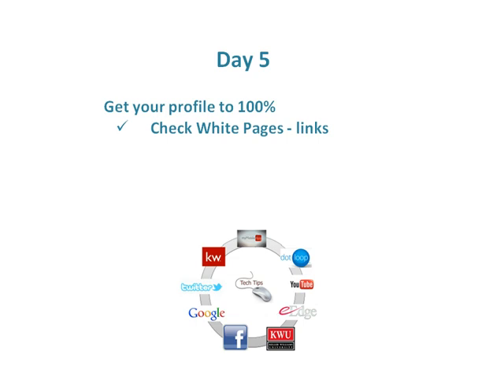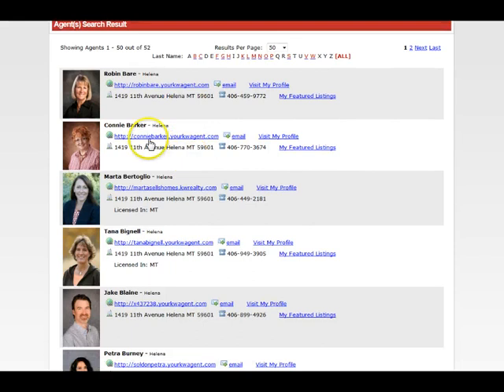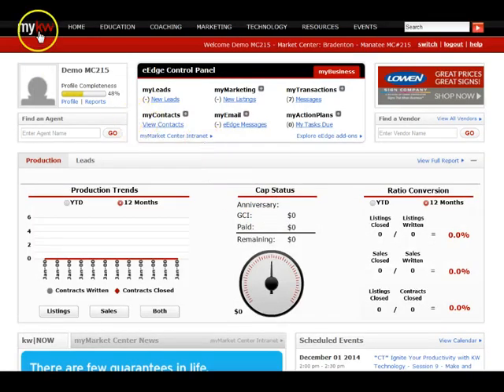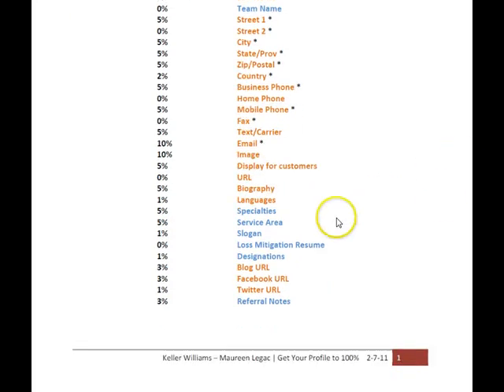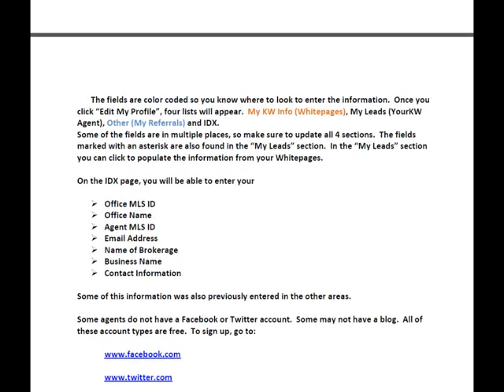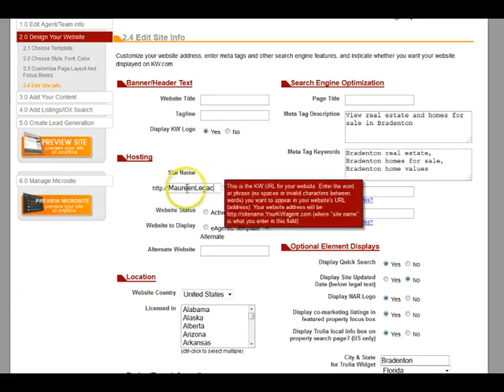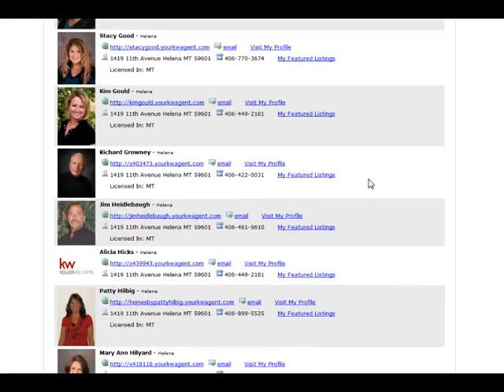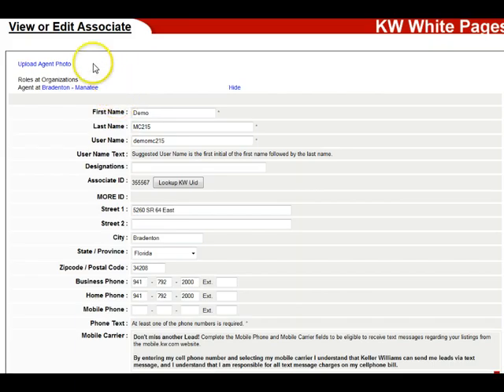21 Days 2014 Day 5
This video discusses the KW White Pages, the importance of your Profile and how to get your Profile to 100%.  We will show a guide to the KW profile settings so you can see which fields contribute to the profile completeness and know where to add that information.  Watching this short video and implementing the suggestions will get your profile to 100% and agents referring business to your area will feel confident picking you to take the referral.